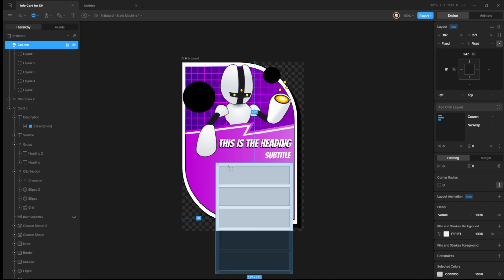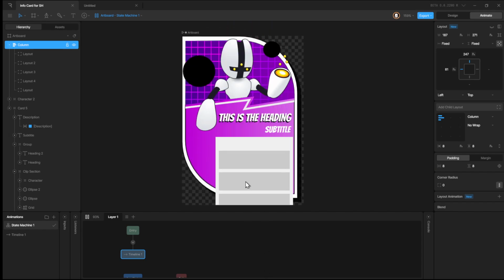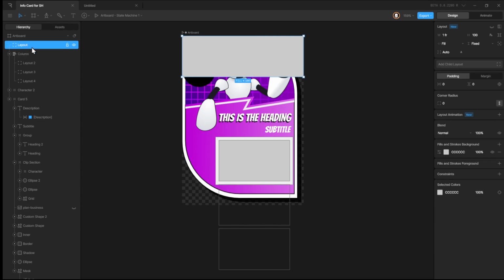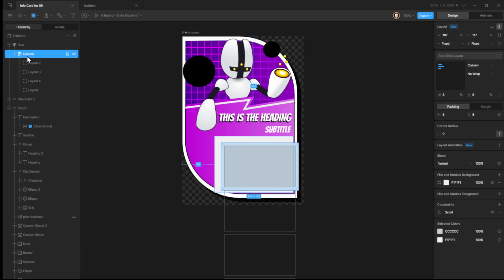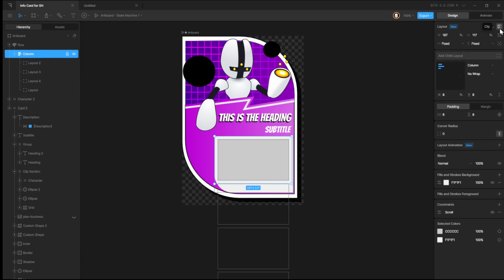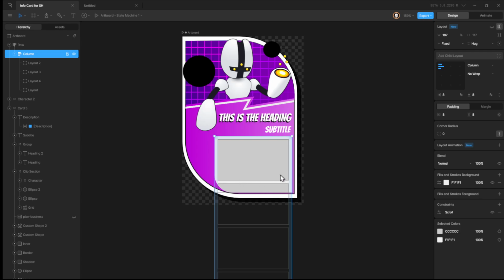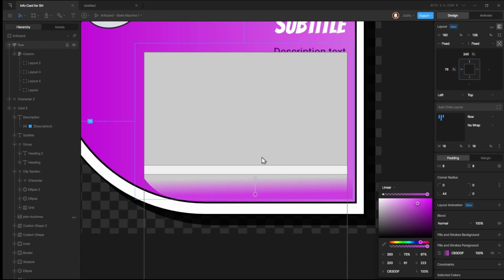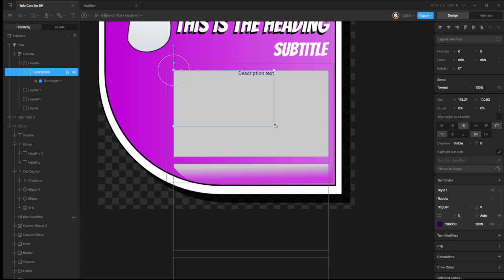Crash Course on Using Rive Layouts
Here's a Crash course on setting up scrolling on a more real world example of a card that might require some additional text on it and might use text runs to populate its data. Massive shout out to the @rive_app team for all the excellent work they do.